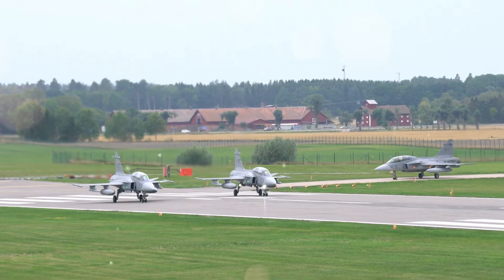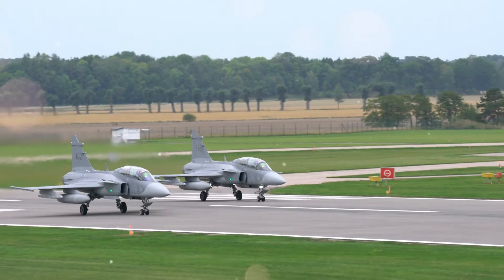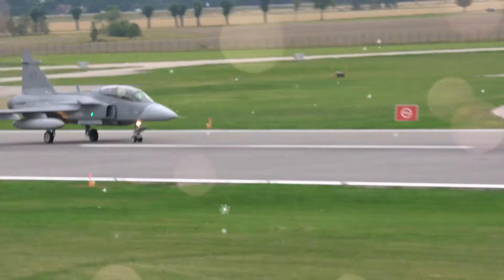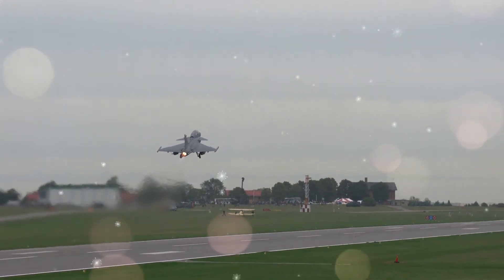Saab JAS 39 Gripen facts ✈️ which aircraft is Swedish pride 🤩 🇸🇪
aircraft Aircraft facts. Military aircraft facts.
The Saab JAS 39 Gripen is a light single-engine multirole fighter aircraft manufactured by the Swedish aerospace company Saab AB. The Gripen has a delta wing and canard configuration with relaxed stability design and fly-by-wire flight controls. Various versions have been built, grouped as A, C and E series.
Gripen A and C-series are powered by the GE F404G engine and the E-series is powered by the GE F414G engine, and has a top speed of Mach 2. Later aircraft are modified for NATO interoperability standards and to undertake air to air refuelling.
In 1979, the Swedish government began development studies for an aircraft capable of fighter, attack, and reconnaissance missions to replace the Saab 35 Draken and 37 Viggen in the Swedish Air Force. A new design from Saab was selected and developed as the JAS 39, first flying in 1988, delivery of first serial production airplane occurred in 1993, and entered service with the Swedish Air Force in 1996. Upgraded variants, featuring more advanced avionics and adaptations for longer mission times, began entering service in 2003.
To market the aircraft internationally, Saab formed partnerships and collaborative efforts with overseas aerospace companies, including, in 2001, BAE Systems.
An updated and redeveloped version, designated Gripen JAS 39E F but previously referred to as Gripen NG or Super JAS, began deliveries to the Swedish and Brazilian Air Forces as of 2019. The changes from the C-series to E-series include the adoption of a new powerplant, the General Electric F414G, an active electronically scanned array radar, and significantly increased internal fuel capacity. As of 2020, more than 271 Gripens of all models, A–F, have been built.